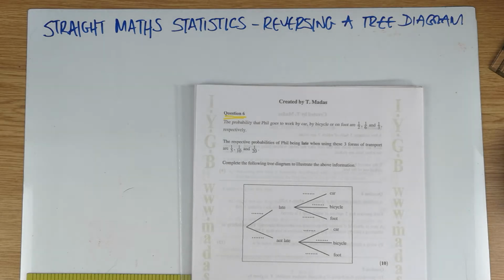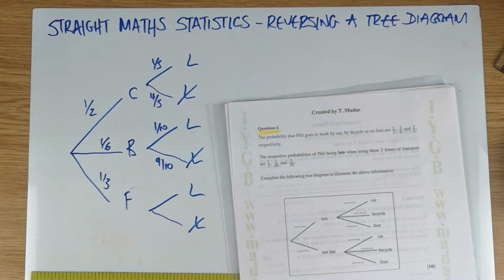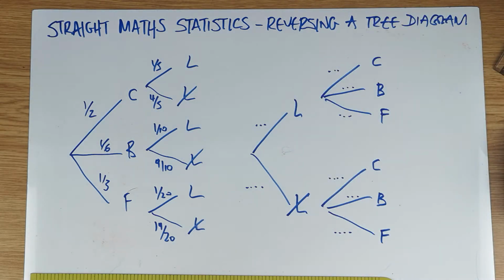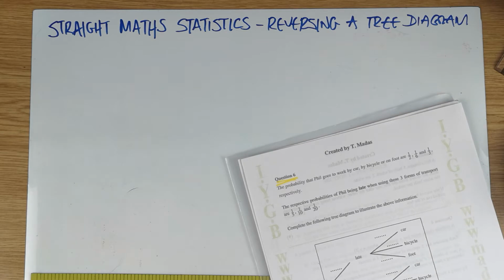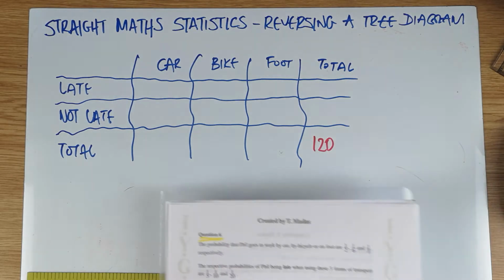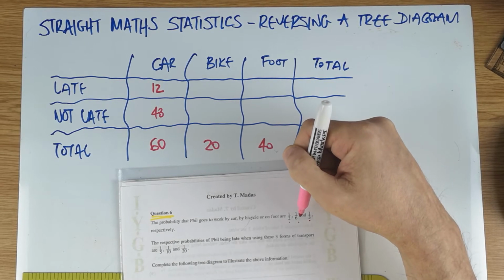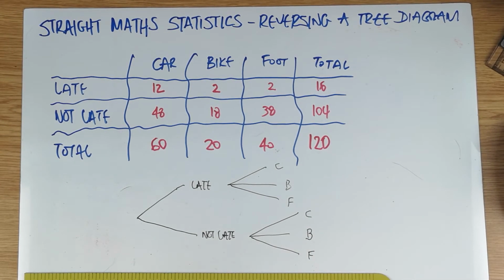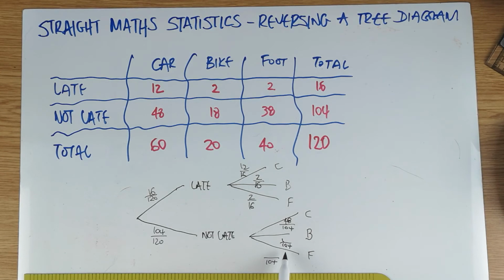STATISTICS - Tree diagram reversing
A question from my MMS paper T
I hope you like this simplistic approach